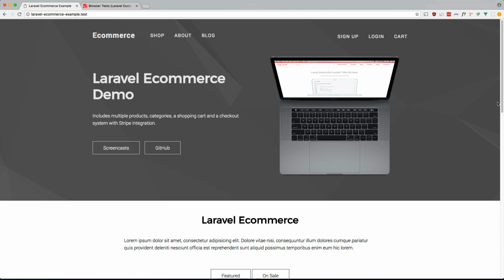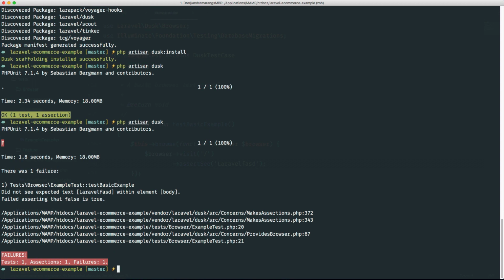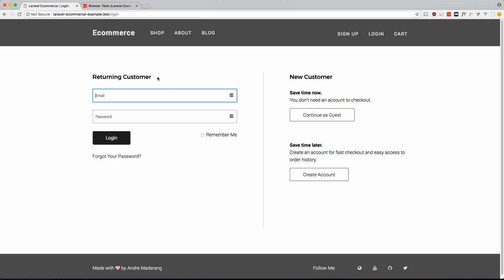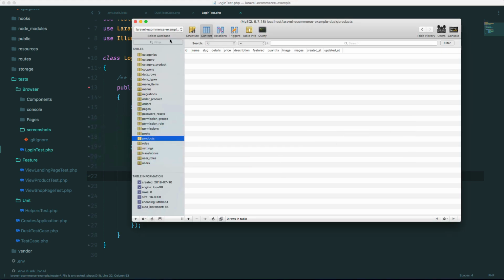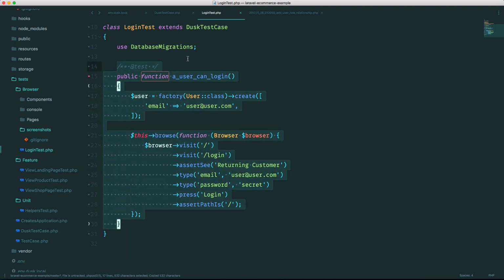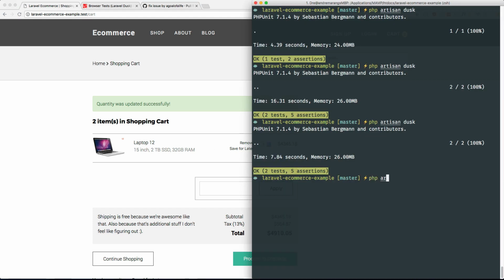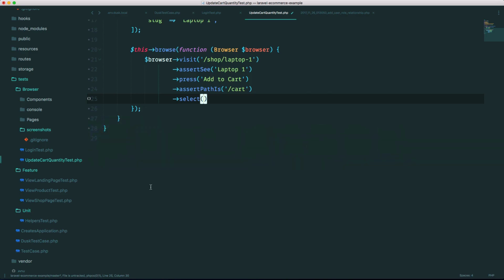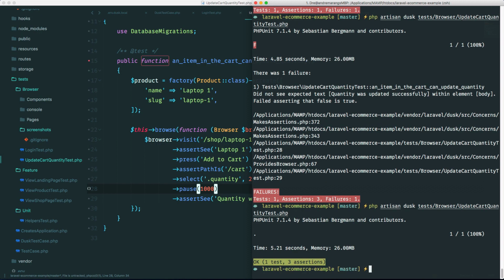Laravel E-Commerce - Testing w/ Laravel Dusk - Part 30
We take a look at testing our application using Laravel Dusk. When testing applications, sometimes feature and unit tests don't give you enough confidence that a feature is being thoroughly tested. Browser tests (or end to end tests) simulate a real user going through the flow of your application. You can then make assertions about what is shown on the page. Laravel dusk makes this easy with its expressive API.